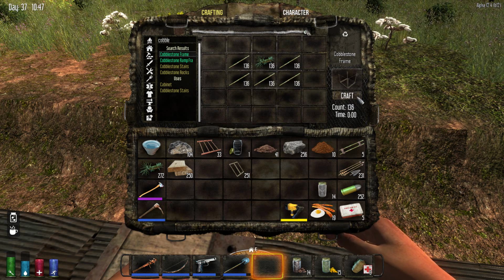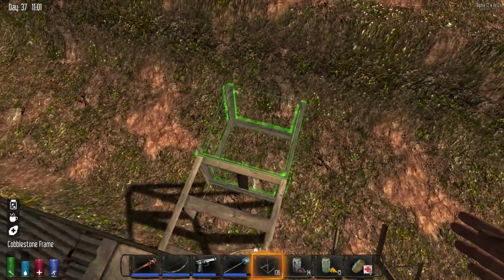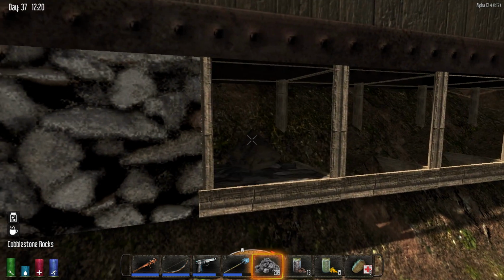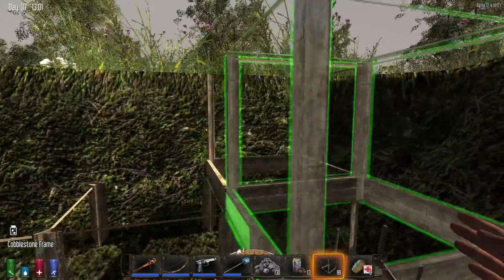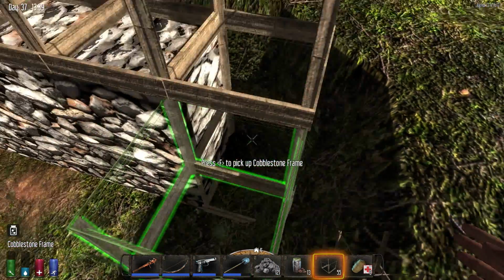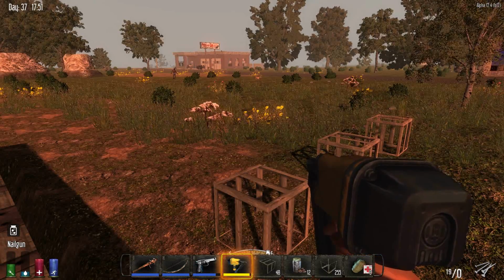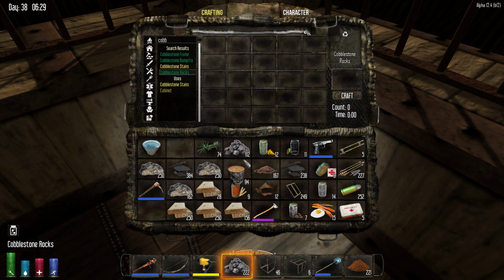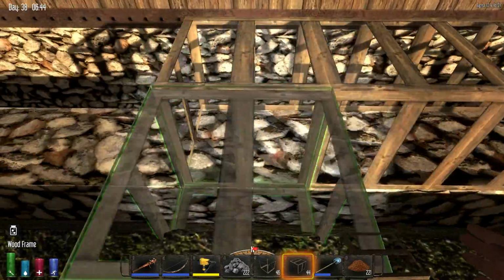7 Days to Die Alpha 12 - Night Build - E38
In this 7 Days to Die ep, continue work on the new, ringed base with some risky night construction.

7 Days to Die is a "survival horde crafting game" that combines the dying of a zombie apocalypse with the dying of Minecraft.  And then you die.